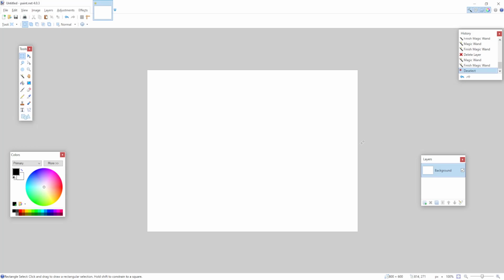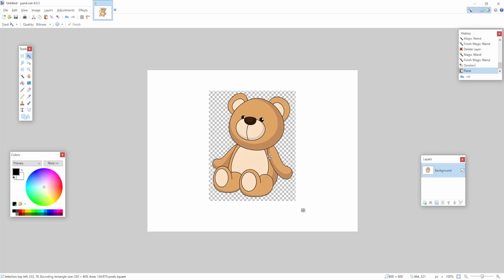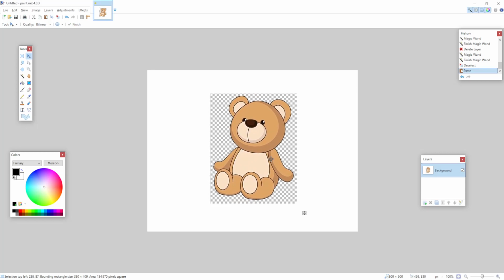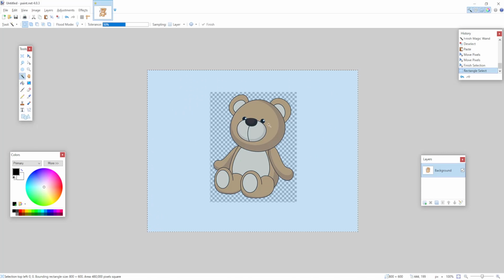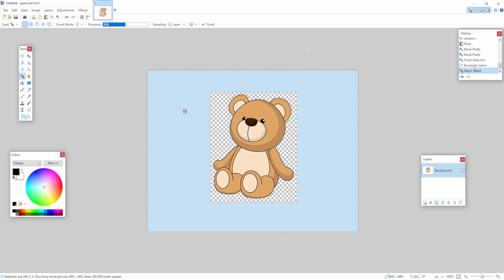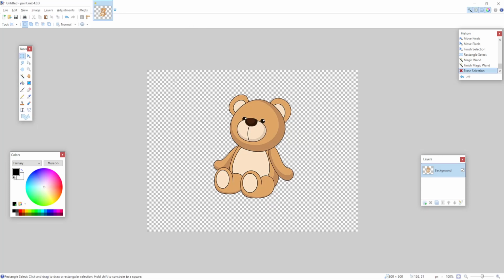How To Remove White Background In Paint.NET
In this video I show you how to remove a white background in Paint.NET. If your image has a white background which you don't know how to get rid of then this is the perfect tutorial for you.